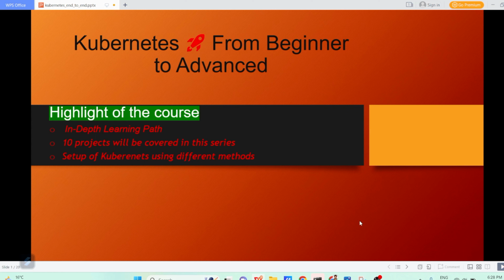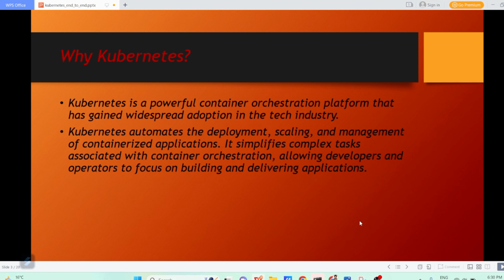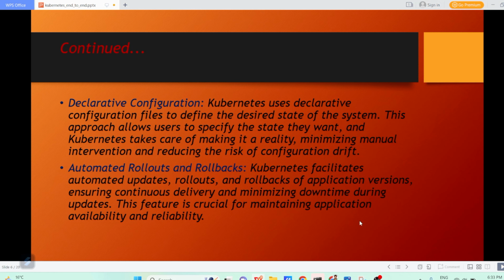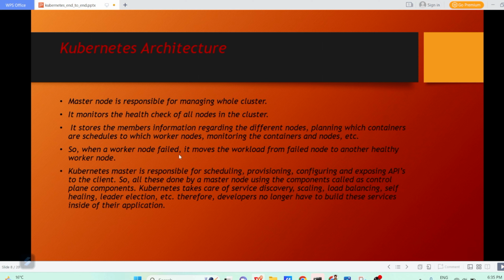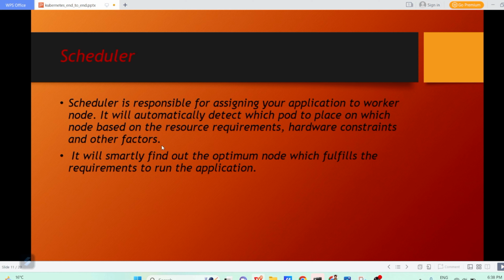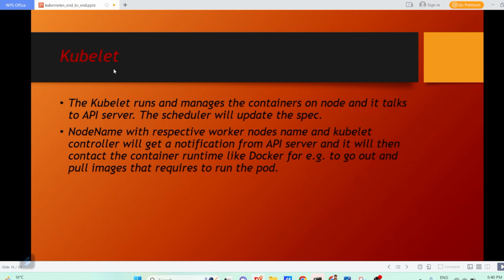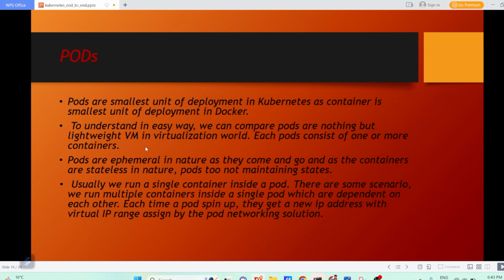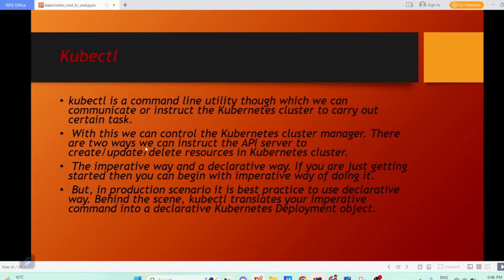Day-1 | KUBERNETES MADE EASY | INTRODUCTION TO KUBERNETES AND ITS ARCHITECTURE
Hello All , This is Yash and in this video i will be kicking start your kubernetes journey .
DAY-1: Introduction to Kubernetes
What will you learn ?
1. What is Kubernetes
2. Why Kubernetes ?
3. What problems does Kubernetes solve ?
4. All about kubernetes components.
5. Much more .

Devops Bootcamp Playlist to create your account in AWS cloud and understand package Management in Linux